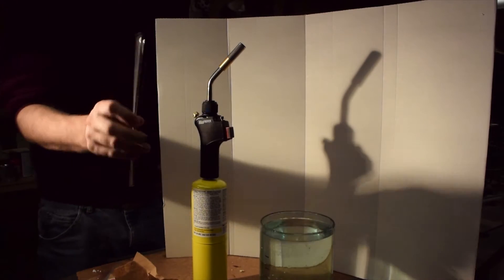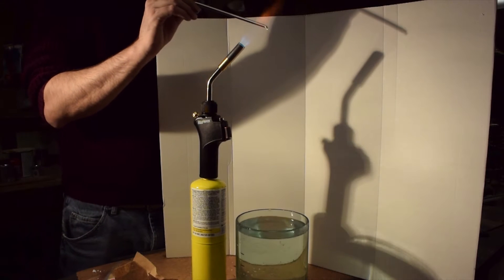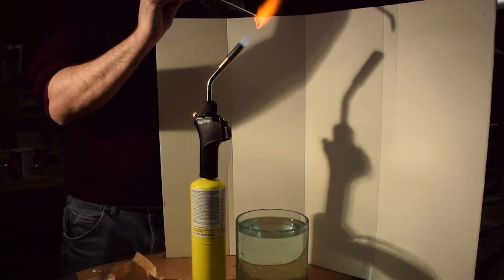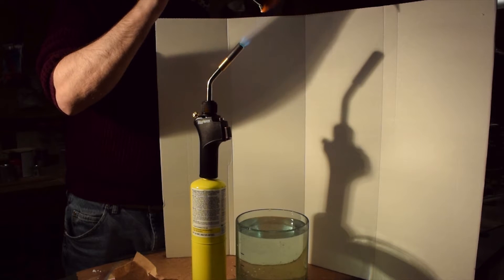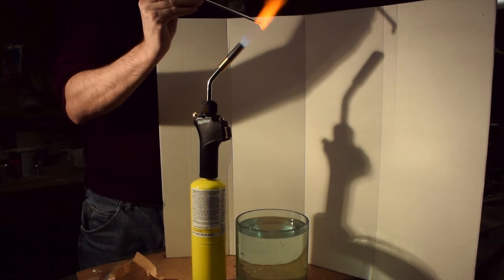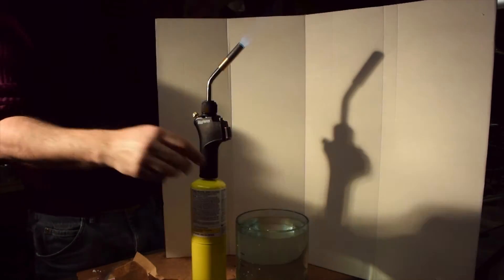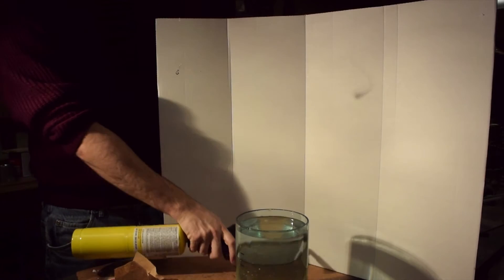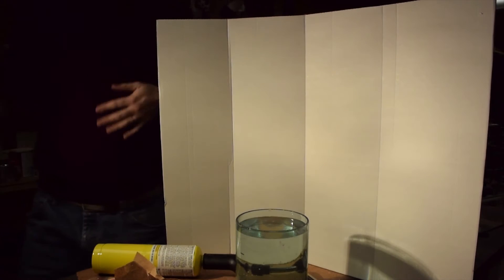DIY Prince Rupert's Drops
Prince Rupert's Droped are formed from highly stressed glass.  Like tempered glass, these fracture into many peices when broken.